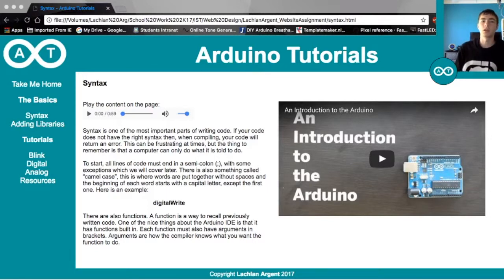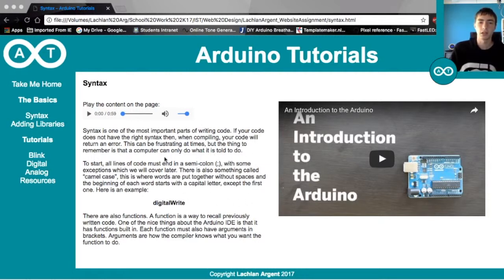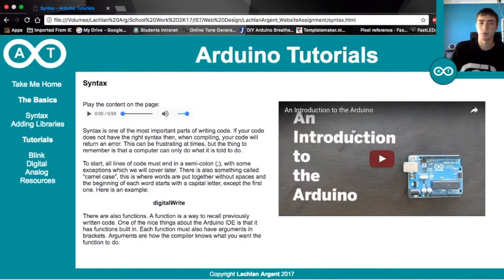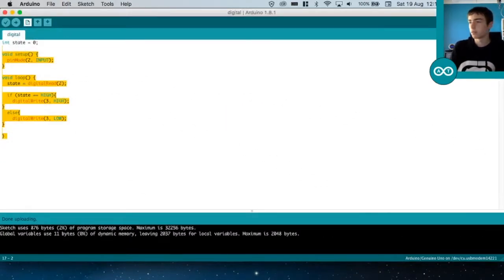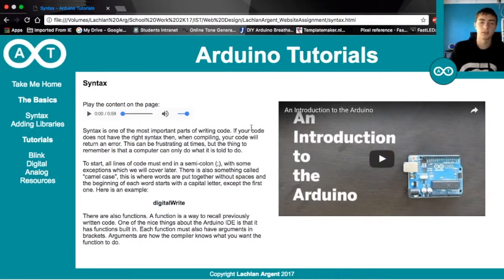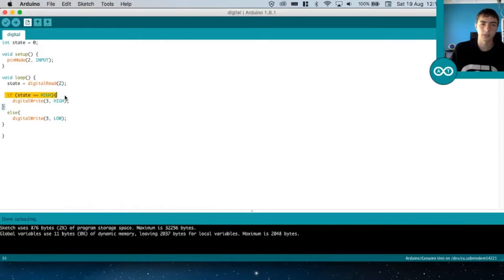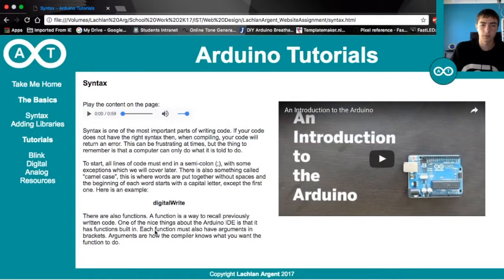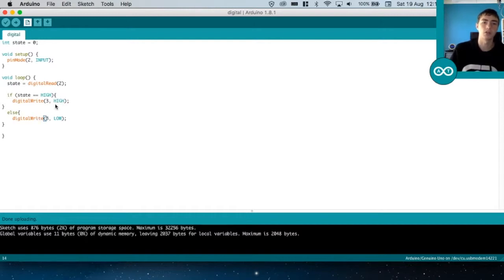[Arduino Tutorial] (2/6)- Syntax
This is video two of a six part series. One video will come out each week for the next six weeks. This series was filmed a while ago for an assignment, hence the quality is poor.

I plan on making more tutorials soon.